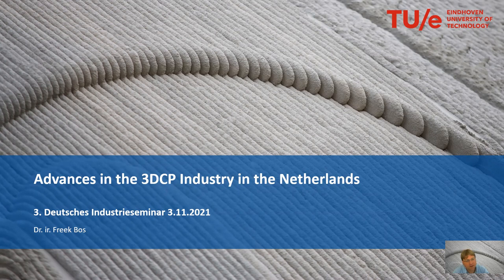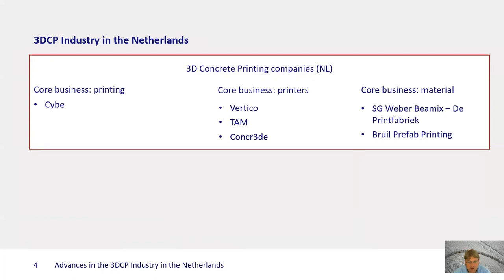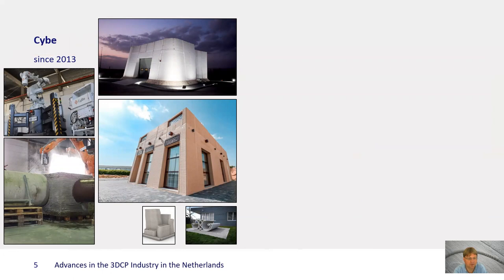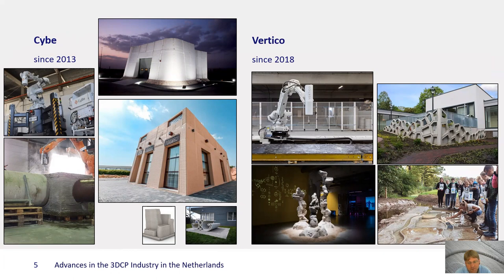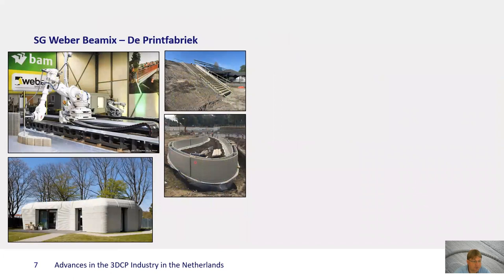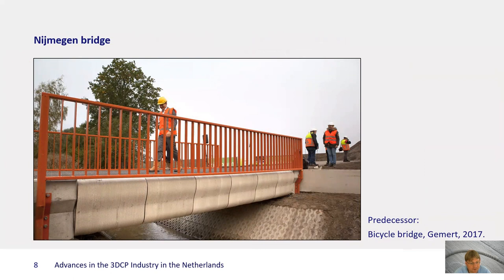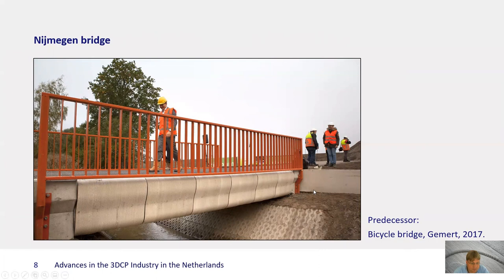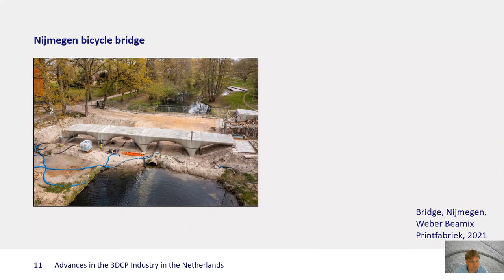Freek BOS - Advances in the 3DCP industry in the Netherlands - 3DS2021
Niederländische Unternehmen und Entwicklerteams setzten im 3D-Druck mit Beton immer wieder Maßstäbe. Dr. Freek Bos ist Assistant-Professor an der TU Eindhoven und präsentierte auf dem 3. Deutschen Industrieseminar der TU Dresden einen Einblick in erfolgreich abgeschlossene und aktuelle Projekte.

Schauen Sie sich gerne auch die weiteren Aufzeichnungen des 3. Deutschen Industrieseminars in der Playlist an: